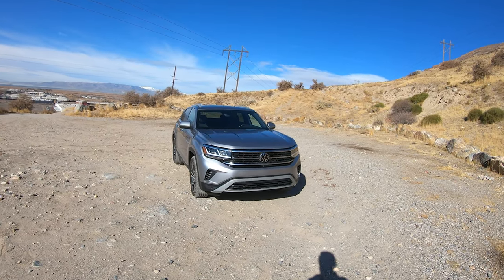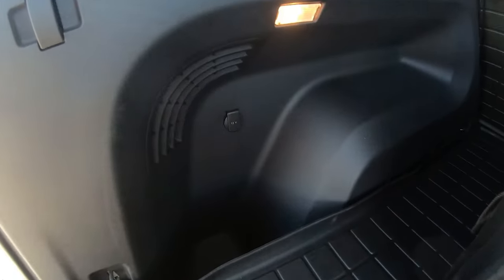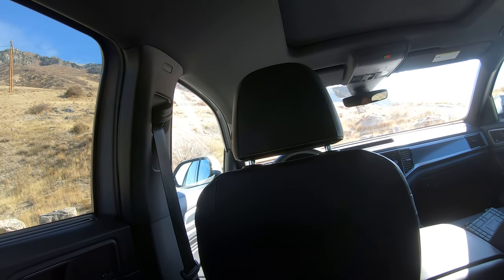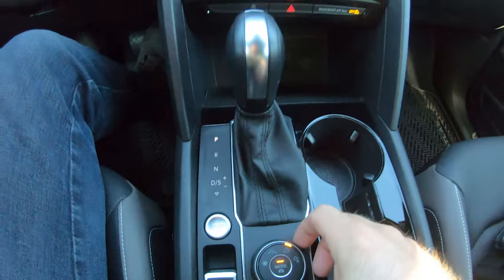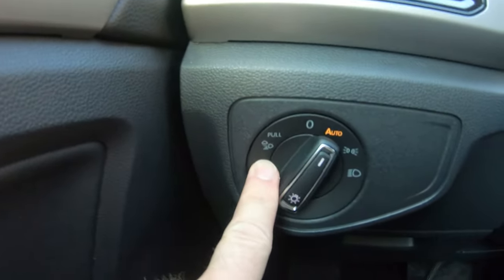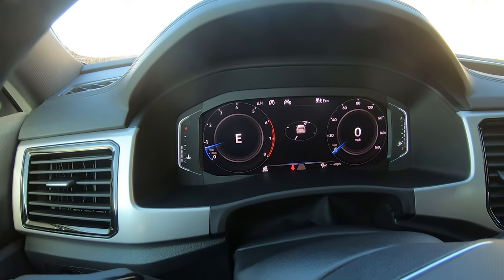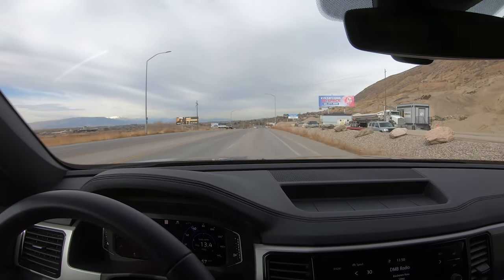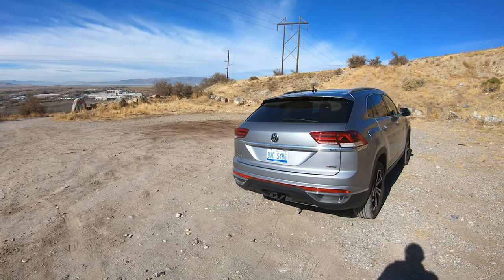2020 VW Atlas Cross Sport Review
Volkswagen no longer provides the Touareg to the U.S. market. As such, VW doesn't offer a luxury SUV in the U.S. Or do they?